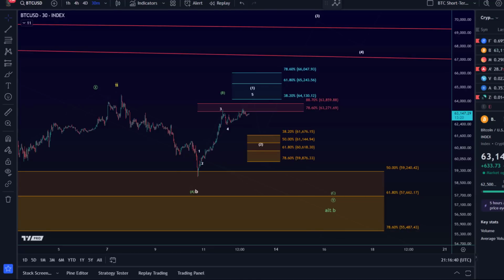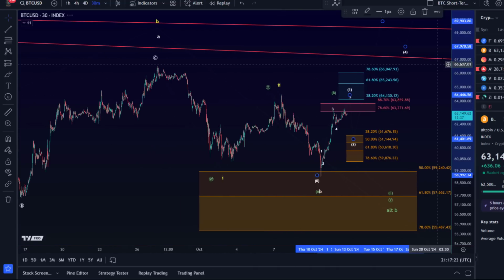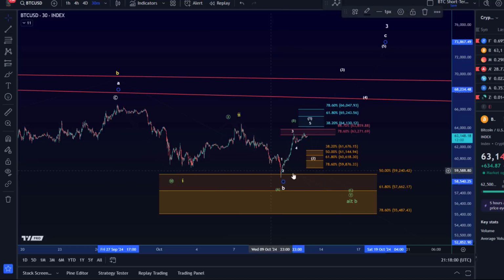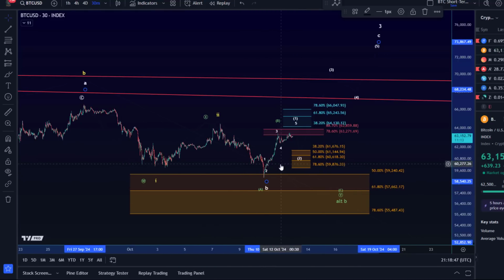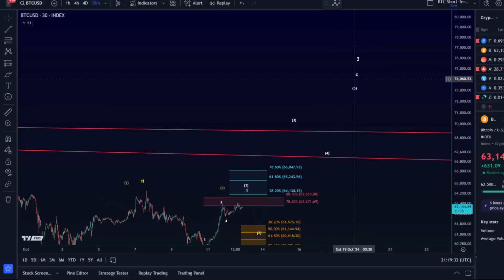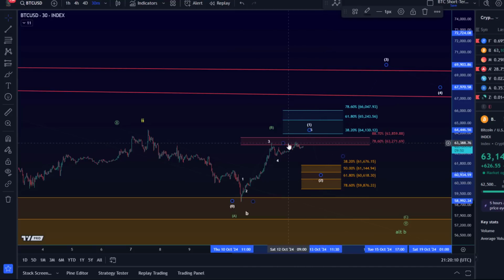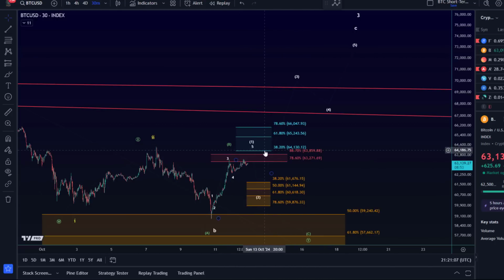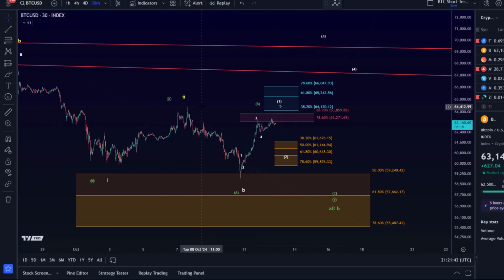Bitcoin Price Elliott Wave Price Update: Understanding the Bullish and Bearish BTC Scenarios